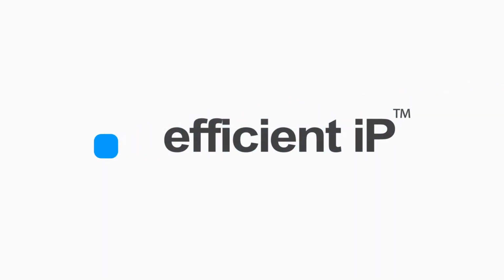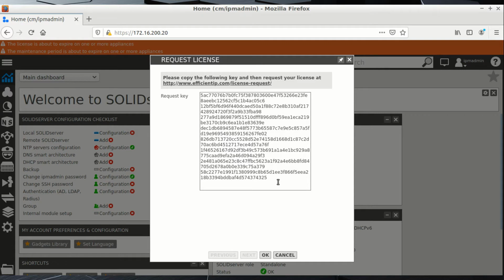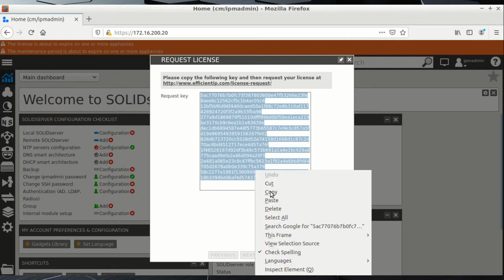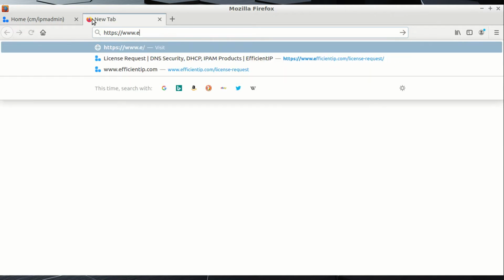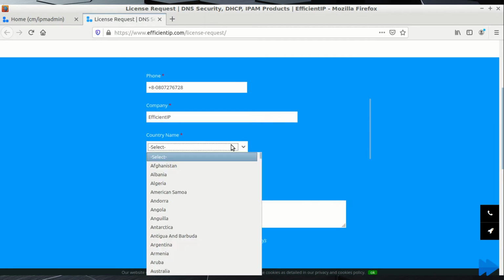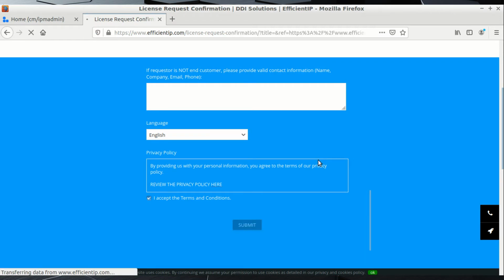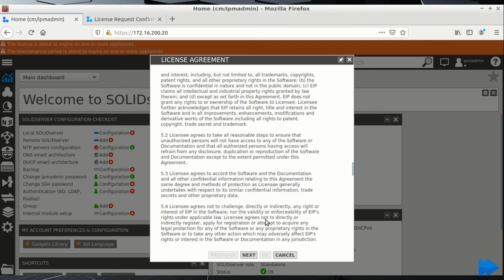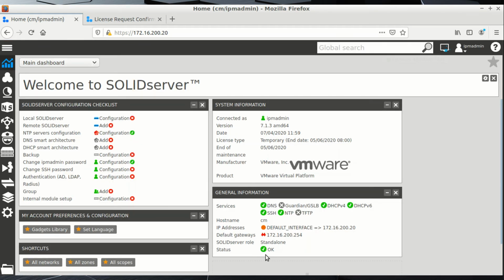SDS Hands-on #03 - license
this video focuses on requesting and installing a license on SOLIDserver through the graphical administration interface